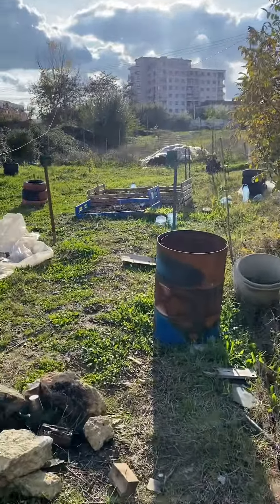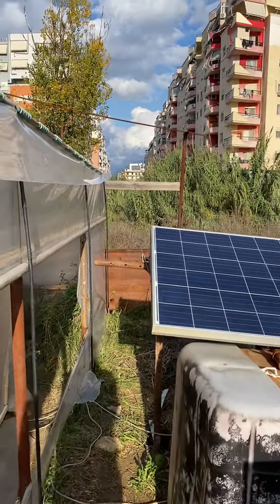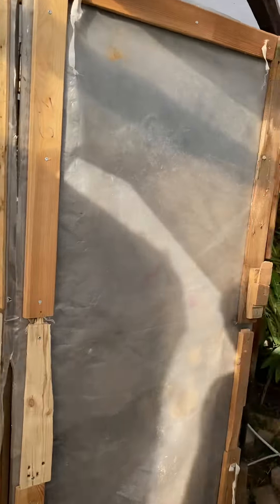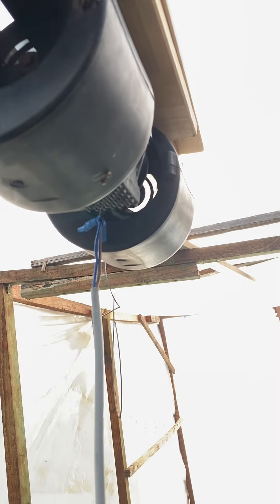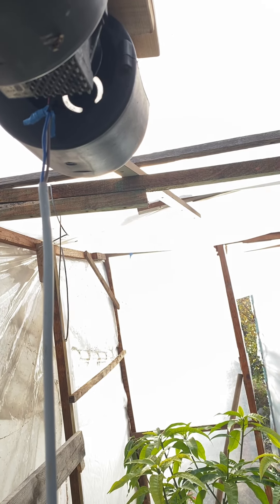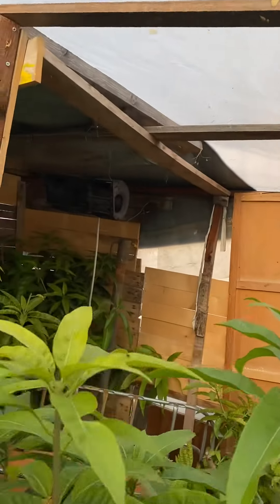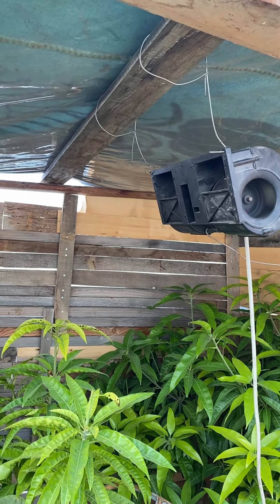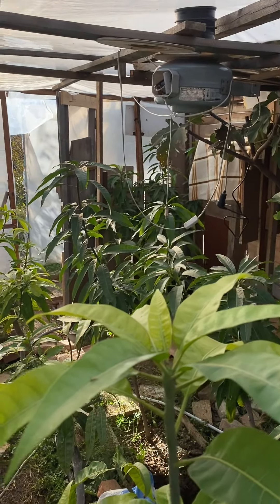Greenhouse ventilation dc car fans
Greenhouse ventilation can be costly if using ac power for longer periods. Watch I have solved the ventilation problem during the daytime.